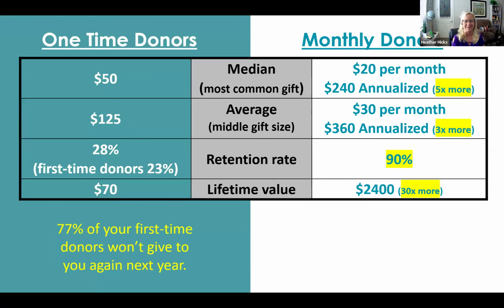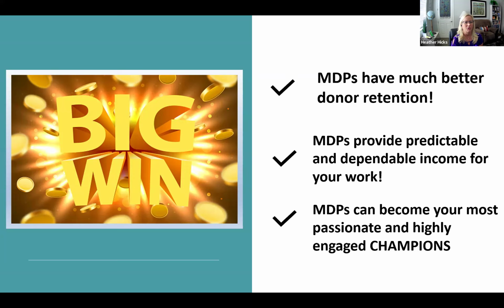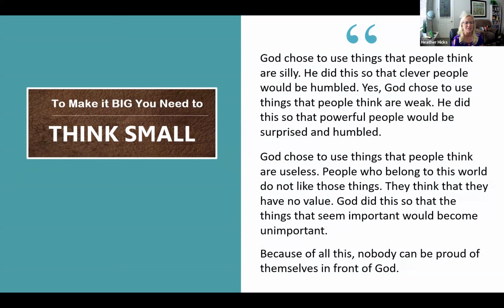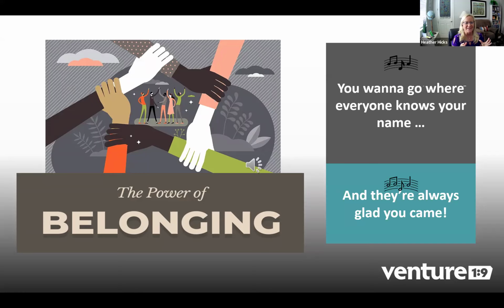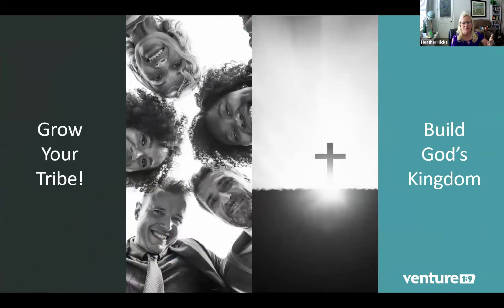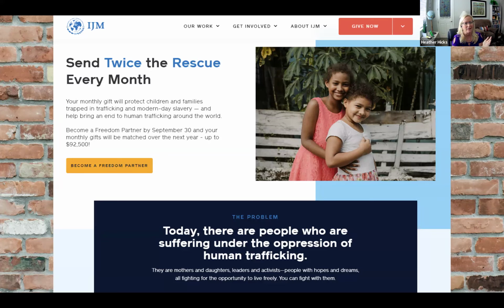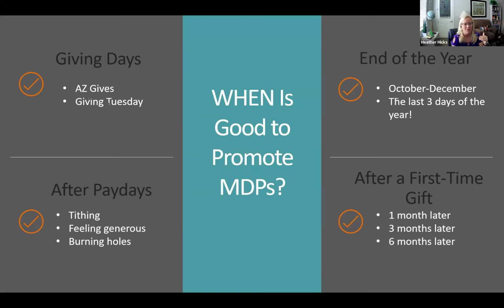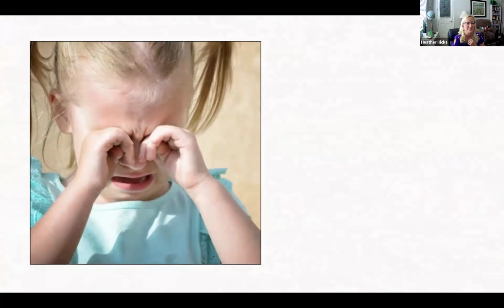[Online Class] How To: Build Your Monthly Donor Giving Program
Recurring donors are a fundraiser’s best friend! When people join your recurring giving program, everyone wins - they experience the joy of helping to transform lives and your organization has stable income month after month. Whether you have an established recurring giving program or are looking to launch one, this session is for you!

Join Heather Hicks to learn:

- 3 reasons you should start a recurring giving program today
- 5 practical steps to take to begin your program
- 3 targeted annual campaigns that will build interest and create momentum
- How to harness the power of community and shared impact
- Practical tips to grow your already-established recurring donor program
- And more!